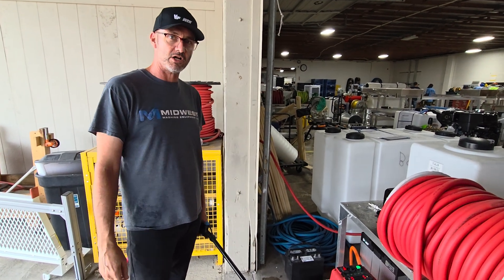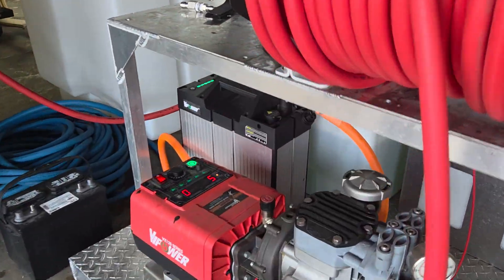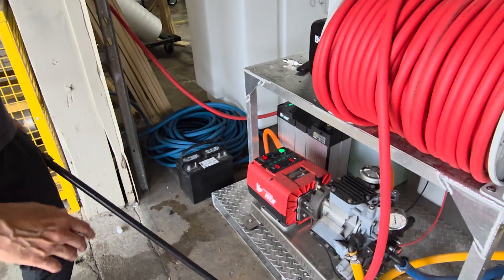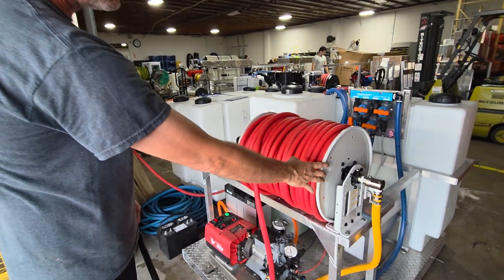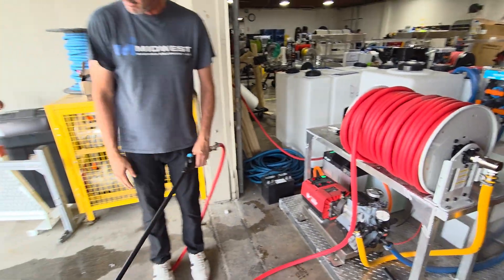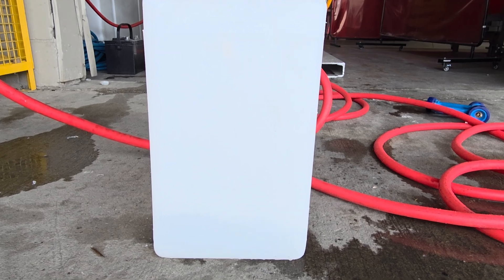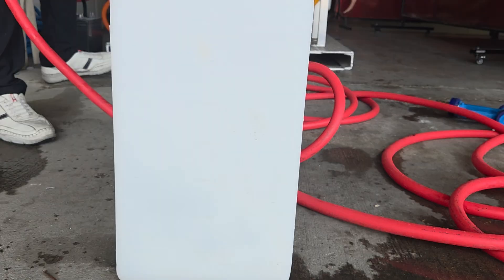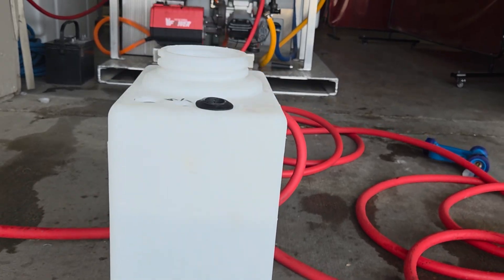New electric Comet P40 soft wash pump flow test, 10 GPM +!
Quick flow test on the electric Comet P40. Over 10 gpm through 300'×5/8" hose, #60 nozzle. Running only 80% power!